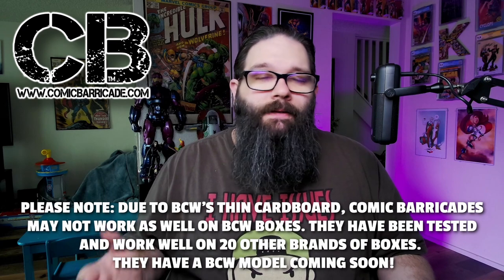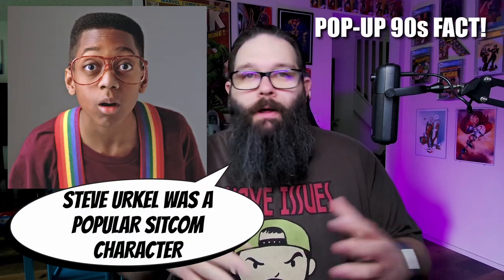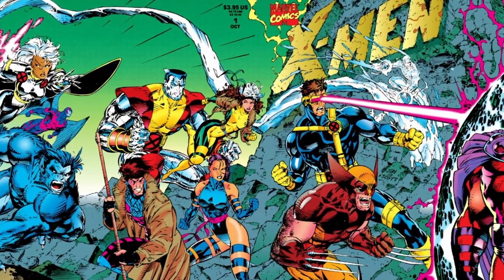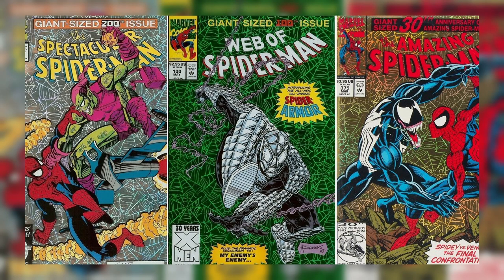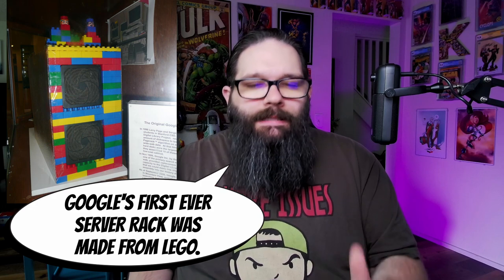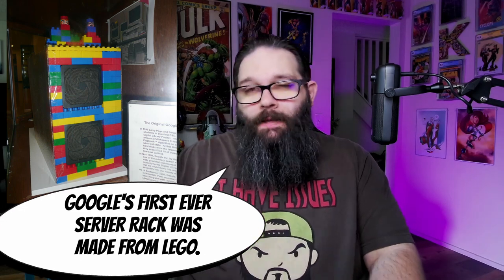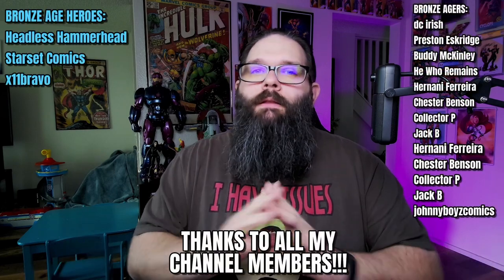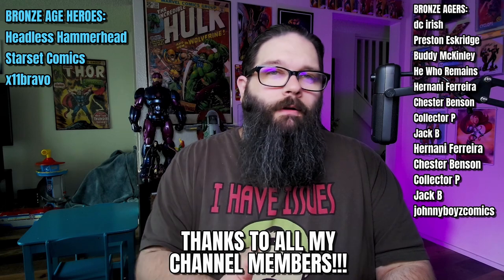Is the Comic Market Crashing Like In the 90s?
I hear it over and over in the comic book community. "Is this just like what happened in the 90s???"

Well, let's talk about that and listen along as I share my opinions.

🔨 You can follow me on WhatNot and get a $10 referral credit! and receive $10 off your first purchase!

🦈Save 10% at Dangerous Waters Comics using code "BRONZE10" -

Just reference code "BRONZENUTZ" when you speak with them!

🧱 Save your comics! Use Comic Barricades to keep your comics from falling over in your short and long boxes!

📦 Get your comic book mailers, and short and long boxes at Gemini Comic Supply! -

SOCIAL